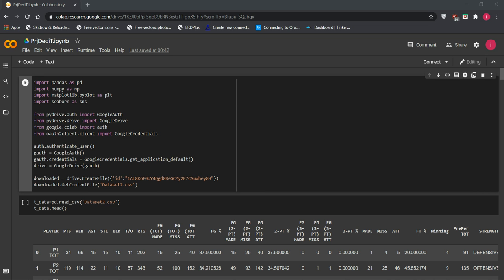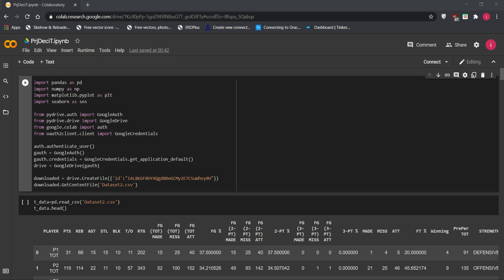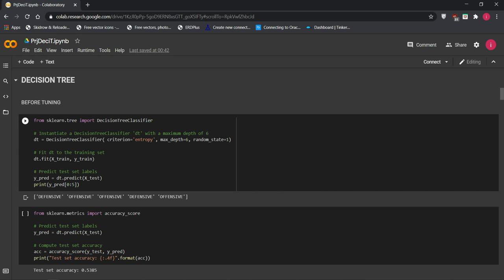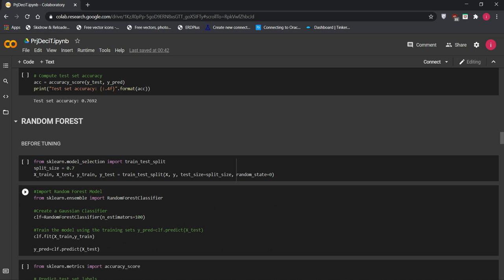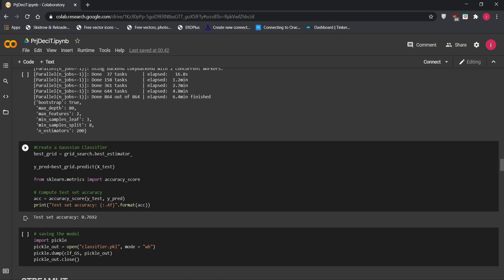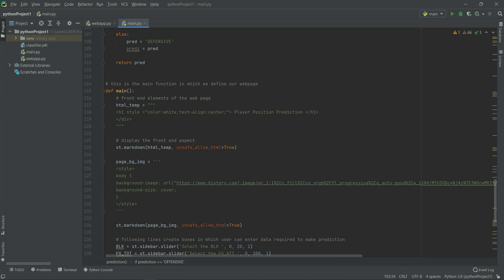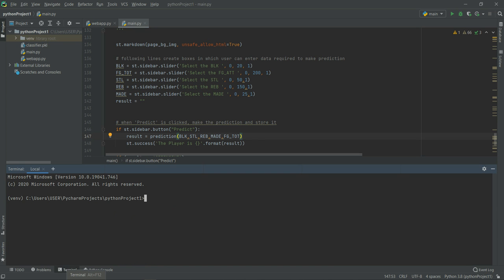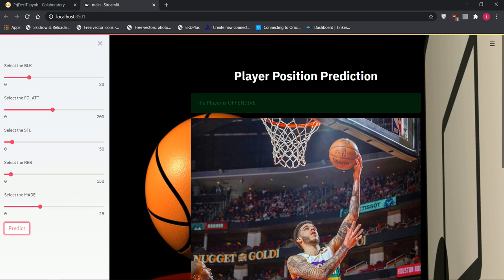Python and Streamlit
In this video I'm going to explain how I develop my predictive ML model using the Google Colab and Pycharm then deployed it via Streamlit application.